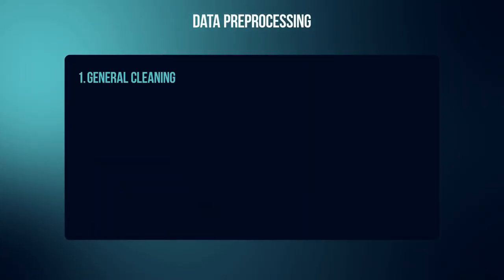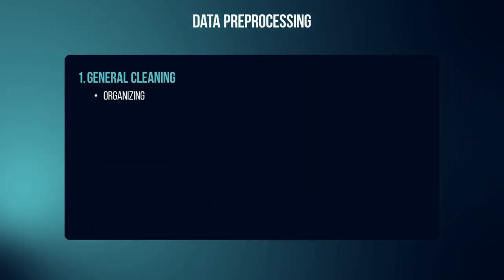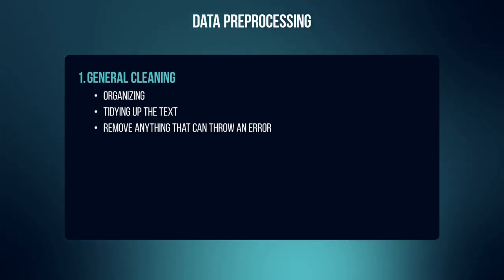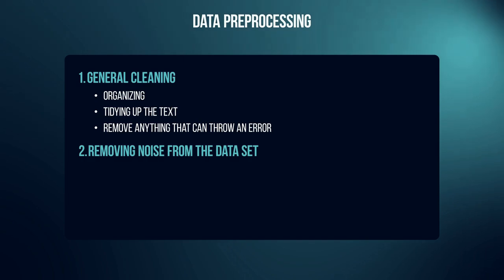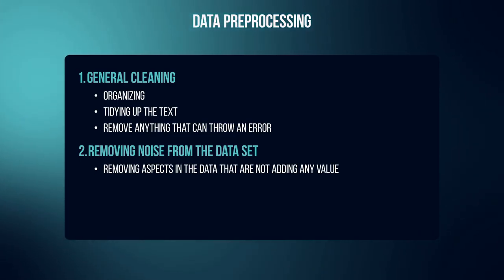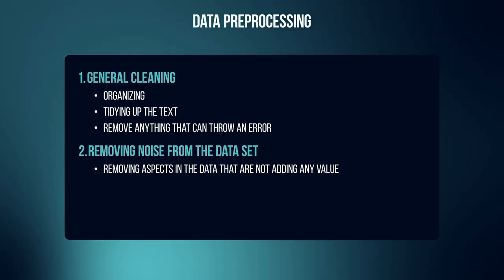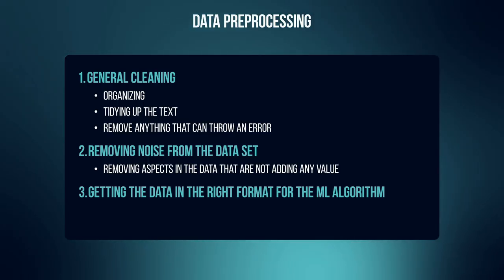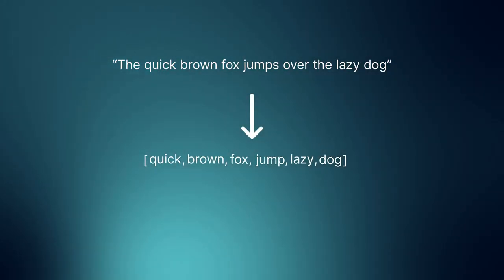Why 80% of Data Science Is Data Preparation (And Why It Matters)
Did you know that data scientists spend up to 80% of their time preparing data rather than building models? In this video, you'll learn why data preparation is one of the most critical steps in any data science, machine learning, or analytics project.

We’ll explore the key stages of data preparation, including data cleaning, handling missing values, removing duplicates, transforming data, and ensuring data quality. You'll also discover how proper data preparation leads to more accurate analysis, better machine learning models, and more reliable business insights.

Whether you're a beginner in data science, a student learning analytics, or a professional looking to improve your workflow, this video will help you understand the foundation of successful data-driven projects.

📌 In this video:
• What is data preparation?
• Why data preparation is important
• Common data quality issues
• Data cleaning techniques
• Best practices for preparing datasets